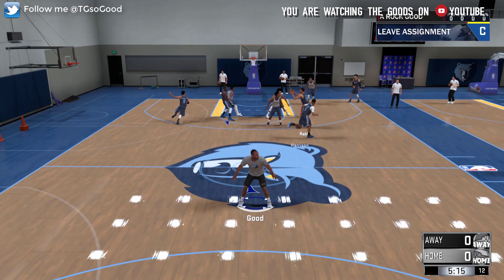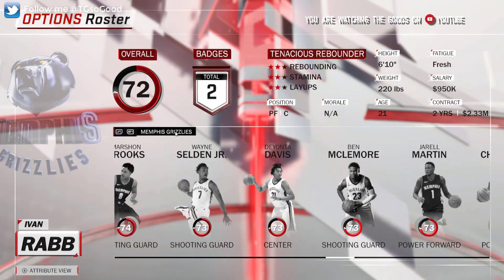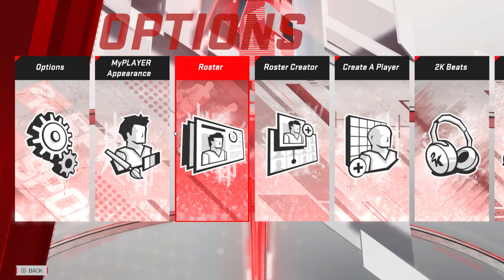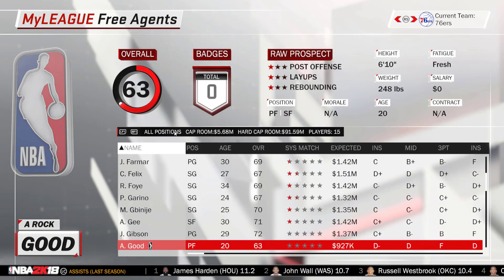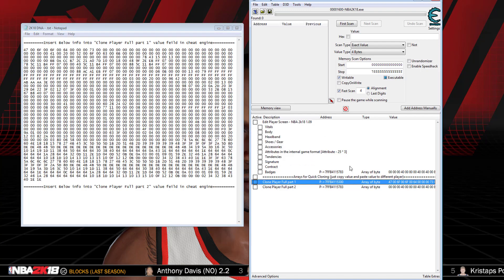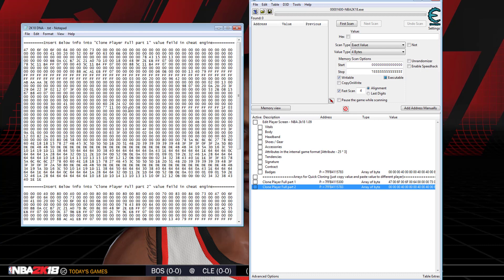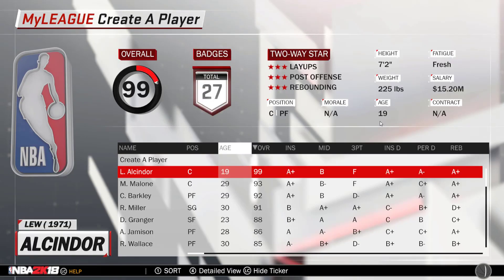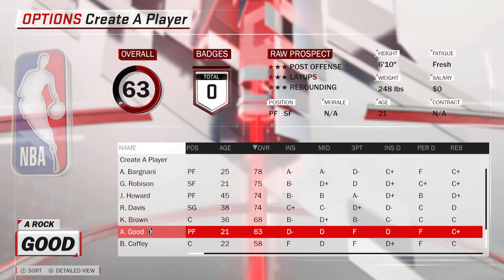Use MyPlayer in any roster. MyPlayer DNA Tutorial - Let's Mod NBA 2K18 PC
Easily use your Myplayer / mycareer characters with any roster for modes outside of mycareer.

Steam: TGsoGood
NLSC: TGsoGood
OperationSports: TGsoGood

TG So Good